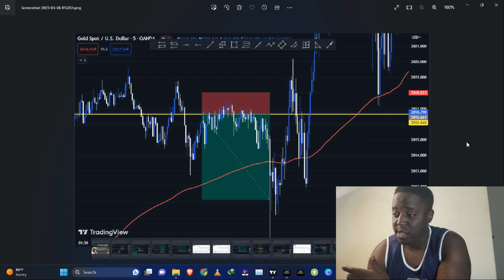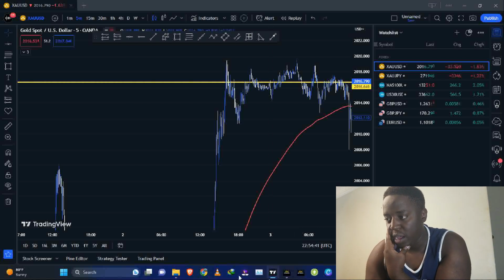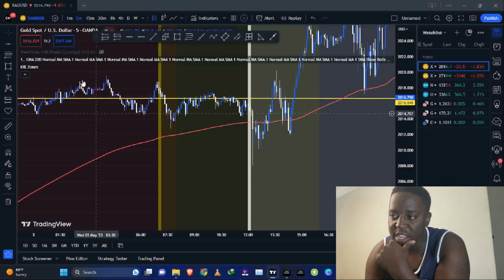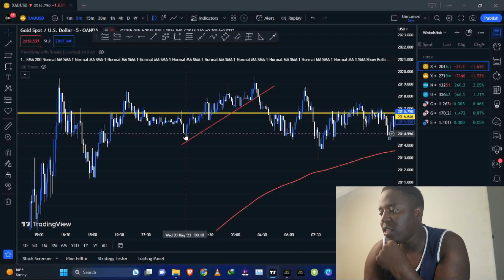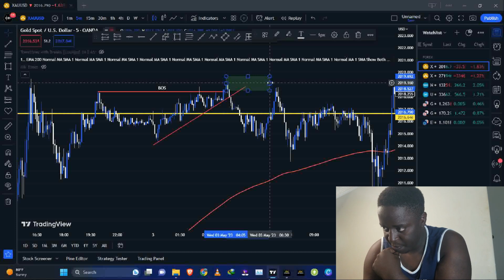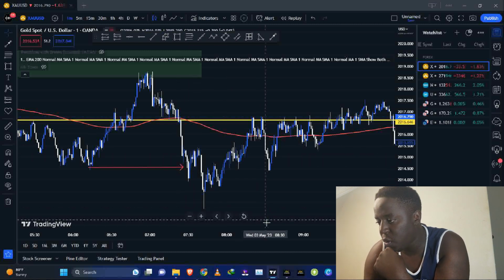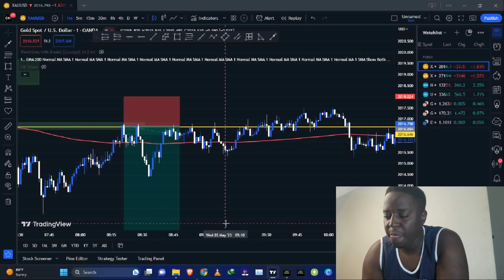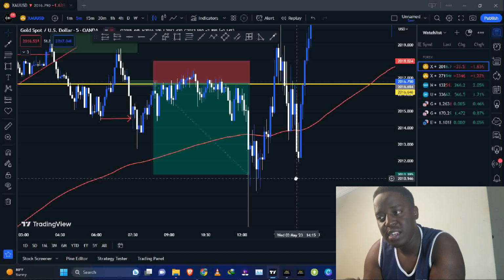EASY!!! Trading the XAUUSD 5 minute chart. Explained.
In this comprehensive tutorial video, we will explore the world of trading the XAUUSD currency pair on a 5-minute chart. This video is perfect for beginners who are looking for an easy-to-understand approach to trading this chart. We will cover the key concepts and indicators needed to make successful trades, and provide step-by-step guidance on how to execute trades with confidence. By the end of the video, you will have a solid understanding of how to trade the XAUUSD chart and be equipped with the knowledge needed to start making profitable trades.